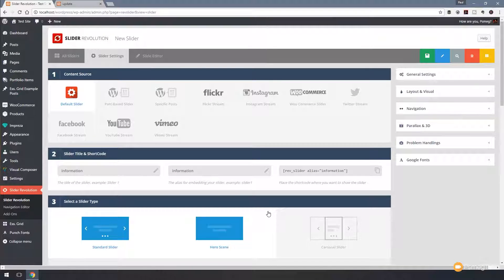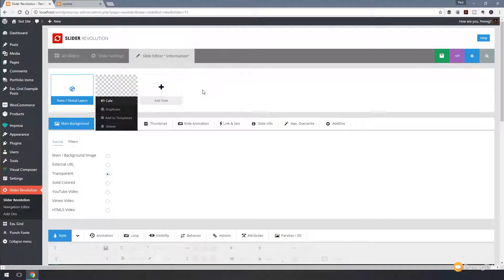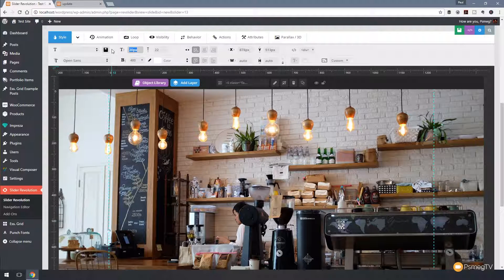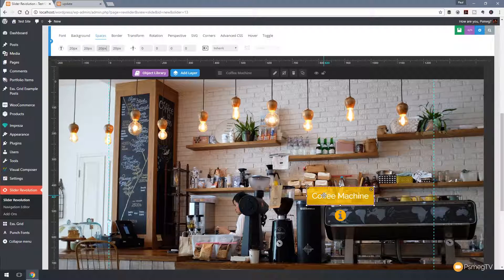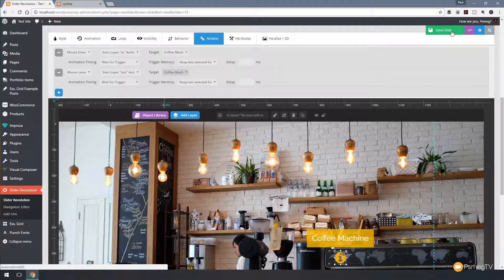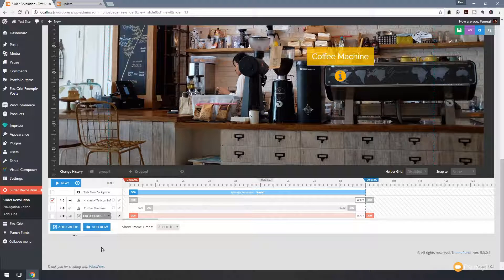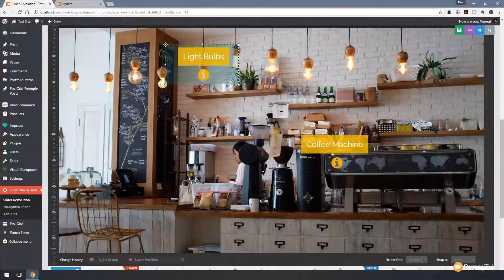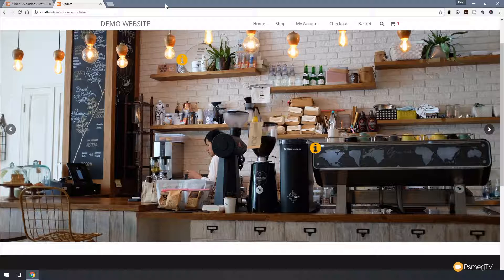Slider Revolution 5 tutorial: Interactive Information Slider Tutorial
While Slider revolution 5 is best known for it's ability to create eye catchings sliders, it can do a lot more. In this tutorial I'll show you how to create interactive 'hot spots' and show more information when taking your mouse over them.

This is great for creating interactive maps, product demos or infomercials where the user can interact with the slide in real time.

Learn how to use the powerful Actions available in Slider Revolution 5 to takes your boring slides to awesome slides.